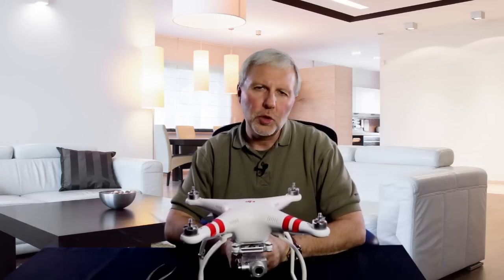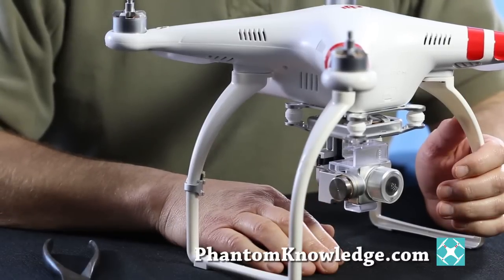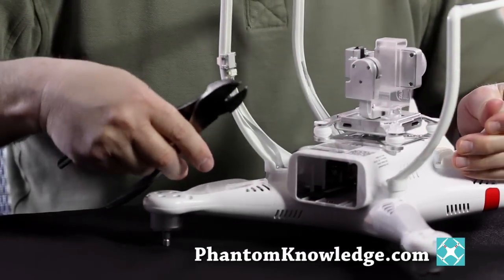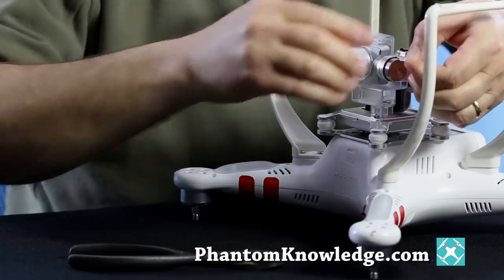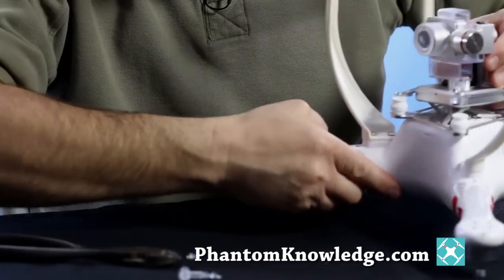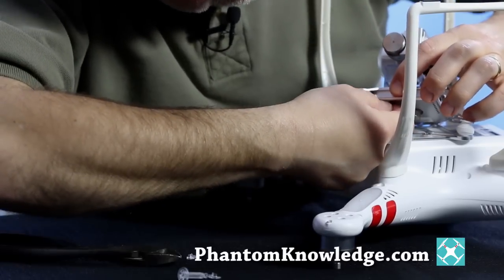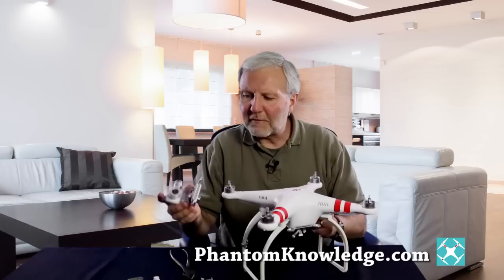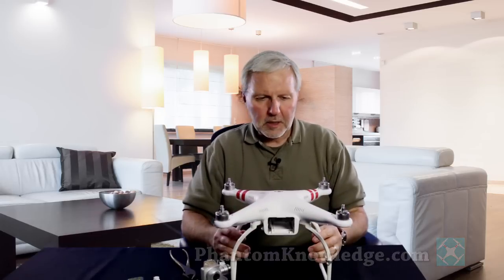Phantom 2 Plus Remove Gimbal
This video explains how to remove the DJI camera and gimbal from the Phantom 2 Vision Plus quadcopter.  Watch this video before disassembling the gimbal from your Phantom.

If you have an interest in flying in manual mode or racing your drone, it is critical that you take the camera and gimbal off first.  This video shows you how.